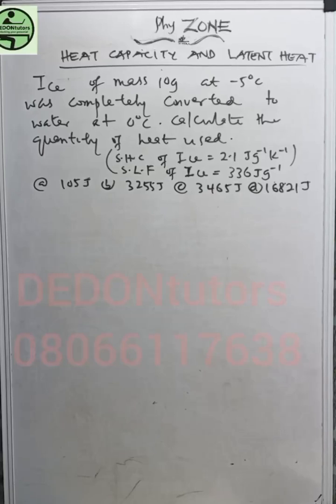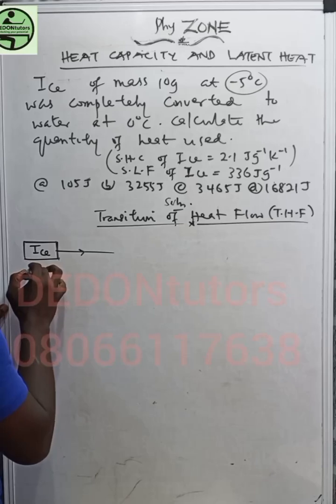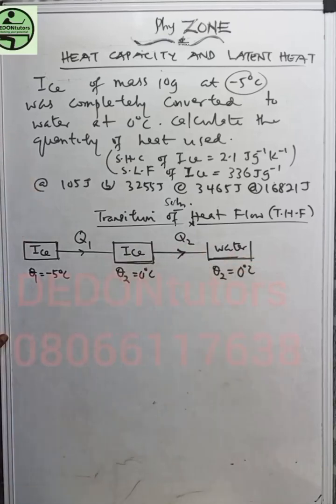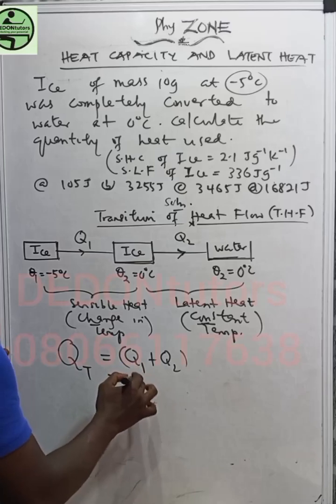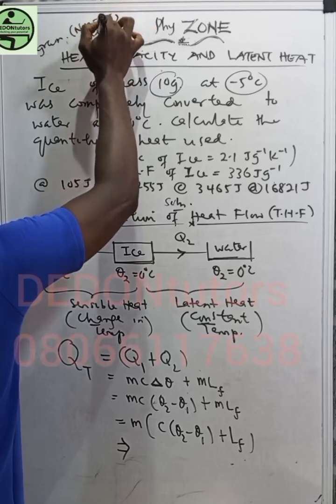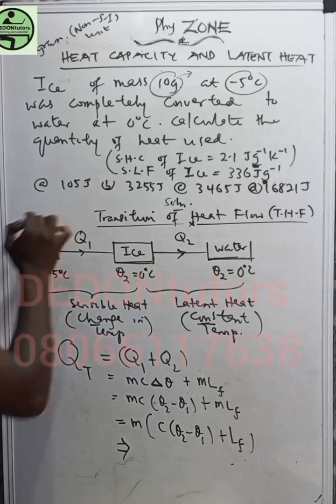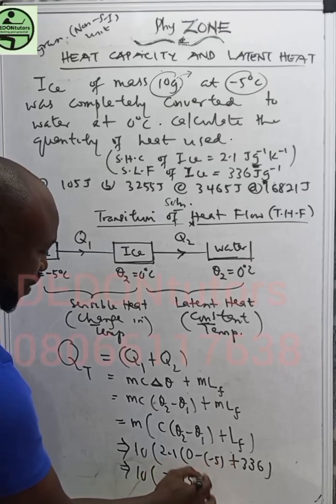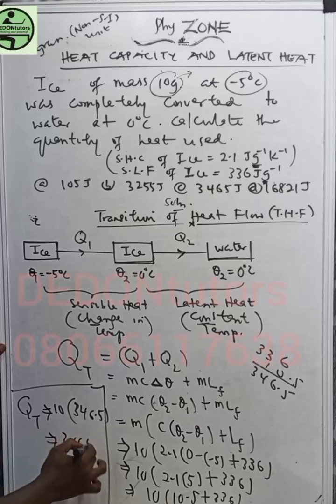ANALYSIS OF SPECIFIC LATENT HEAT OF FUSION AND SPECIFIC HEAT CAPACITY